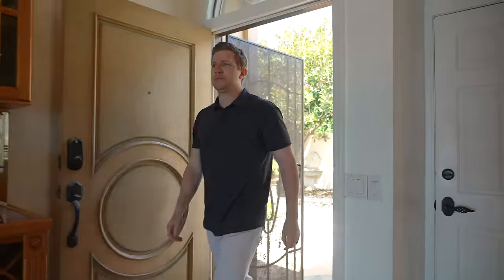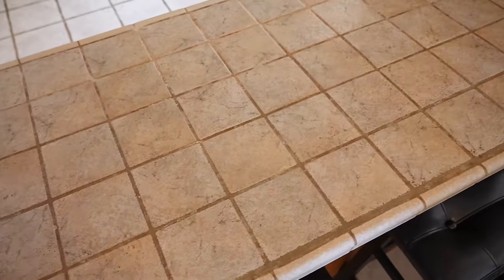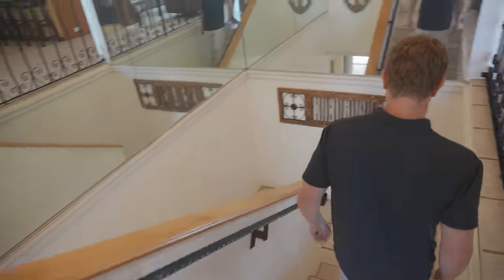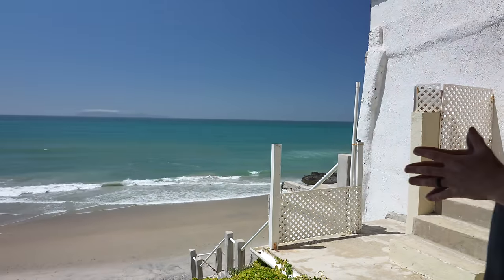Stunning 4 Bed Ocean View Home in Baja: Modern Upgrades, Private Beach, 2 Terraces!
Welcome to your dream home in Baja! This magnificent 4-bedroom, 3-bathroom oceanfront estate in the exclusive San Antonio del Mar community offers unparalleled luxury and breathtaking views.

485 Isla Tijuana, Baja California

Key Features:

Oceanfront Living: Wake up to the sound of the waves and enjoy direct private access to the pristine beach from your two terraces.

Modern Upgrades: This home boasts a spacious kitchen with walnut cabinetry, a cozy living room with a built-in fireplace, and a large master suite with a gas fireplace.

Gated Community: Live in peace and security with 24/7 security, on-site restaurants and a bar, a community pool, and a clubhouse.

Prime Location: Only 25 minutes from the border and 10 minutes from Rosarito's main mall.

Perfect for Foreign Buyers: This property is held in a "fideicomiso" (bank trust), allowing non-Mexican citizens to purchase it.

485 Isla Tijuana, Baja California
MLS#: MX24636278
Beds 4 - Baths 3 - SQM 245 Home - Lot Size 145 SQM - Year Built 2002
$659,000 USD

Don't miss this opportunity to own a slice of paradise in Baja. Schedule your private tour today!